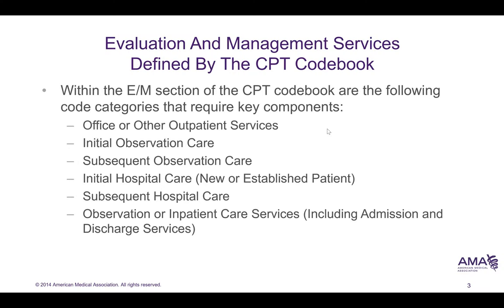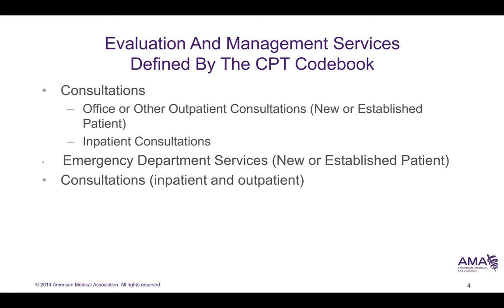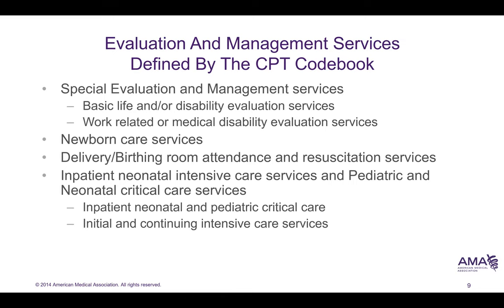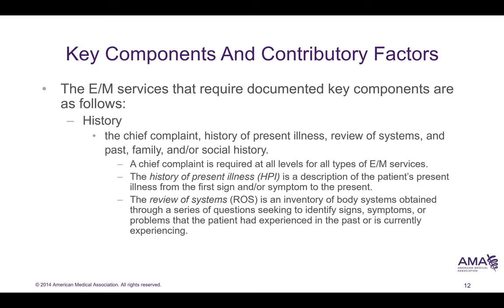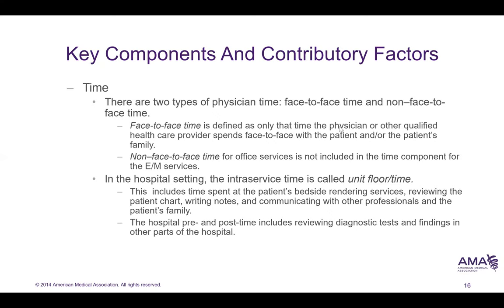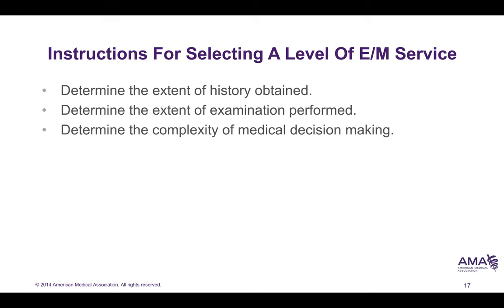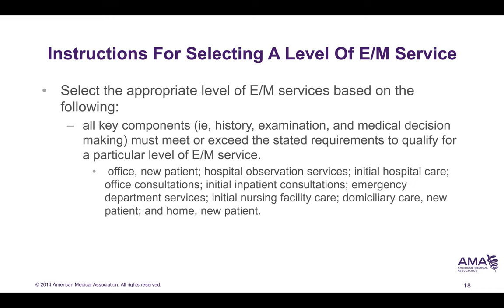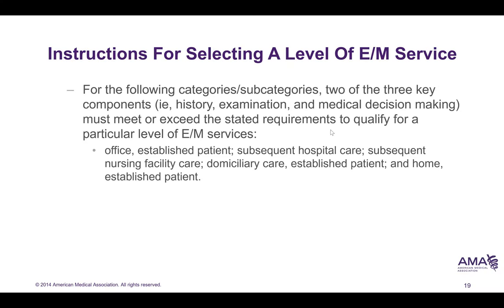HIM 260 CH 8 VL #1